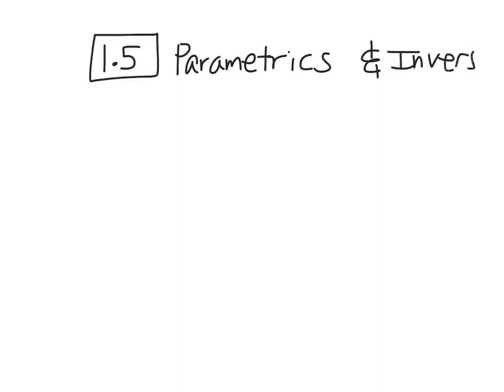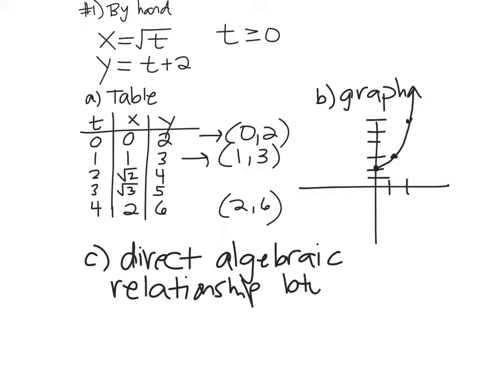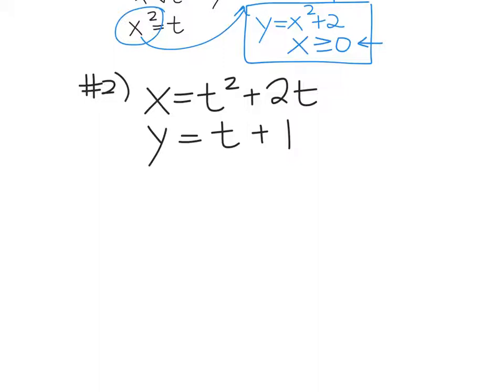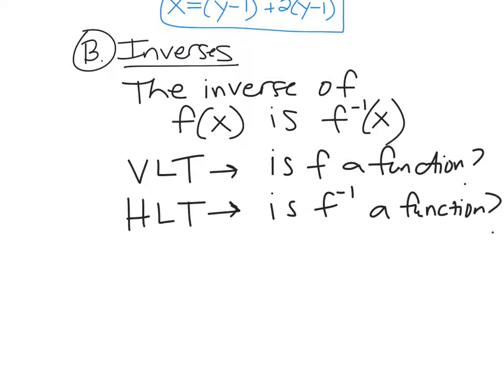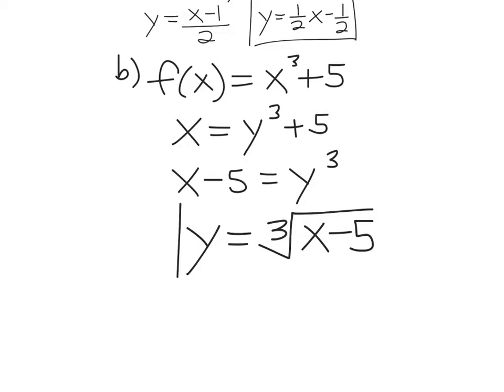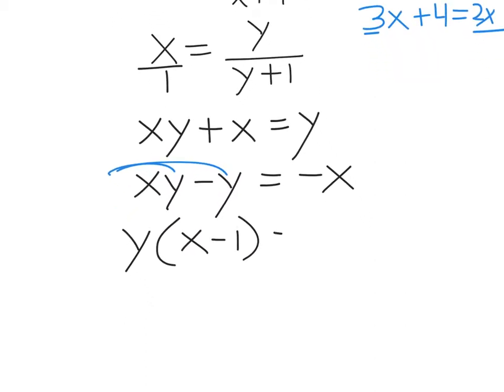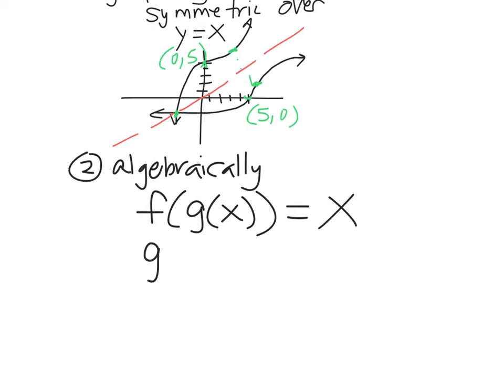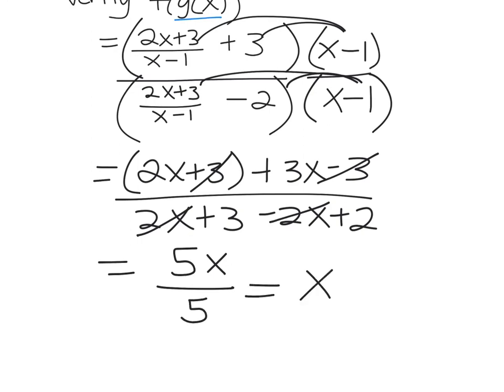Ham 1.5 (2018)